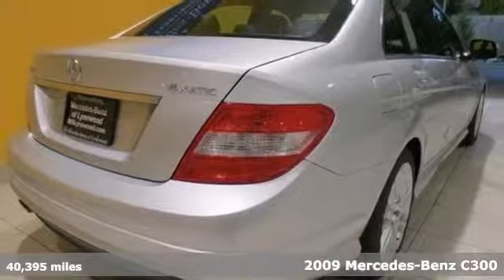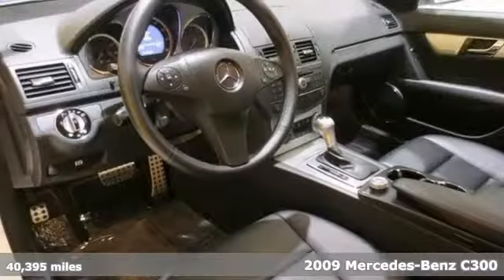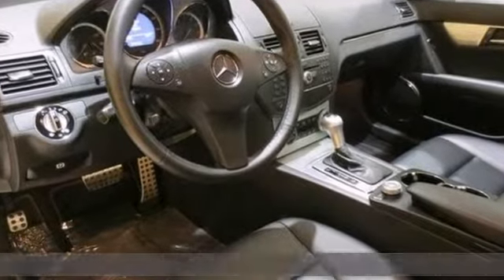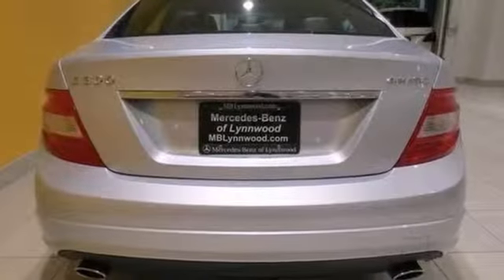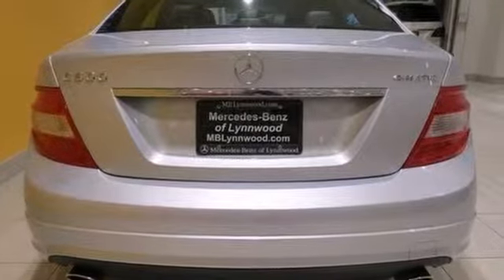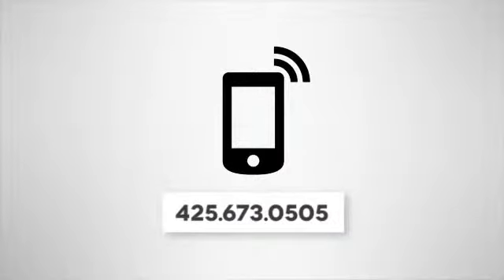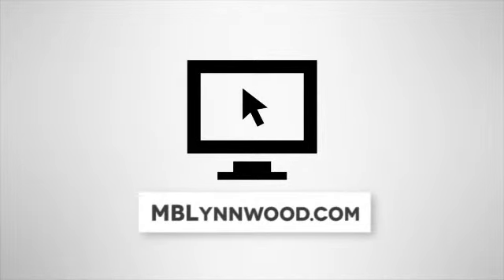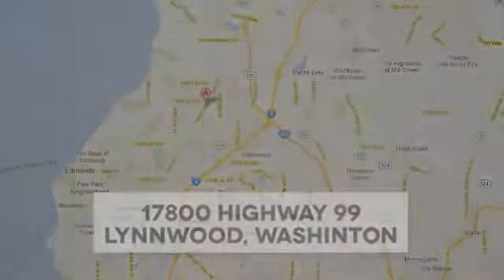2009 Mercedes-Benz C300 Lynnwood WA Seattle, WA L2119P SOLD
Year: 2009
Make: Mercedes-Benz
Model: C300
Trim: 7 Speed Shiftable Automatic
Engine: 6 Cylinder
Transmission: 7 Speed Shiftable Automatic
Color: Iridium Silver Metallic
Interior: Black
Mileage: 40395
Stock #: L2119P
Premium One package car with iPod integration kit and fully certified.A Certified Pre-Owned (CPO) Mercedes-Benz provides you with the peace-of-mind that the vehicle you're taking home has been through the most rigorous 164 point inspection, maintenance and reconditioning procedure in the industry. All services have been brought up to date and the tires are either new or better than 60% tread life. You should be able to drive your new vehicle for a year or 10,000 miles before you next scheduled maintenance. Every vehicle is covered by the MBCPO Limited Warranty for 12-months/100,000 accumulated miles. This is on top of the vehicle's original 4-year/50,000 mile warranty. We provide a complimentary CARFAX vehicle history report and complimentary MB 24/7 Roadside Assistance. So when you shopping for your Mercedes-Benz look to see if the vehicle you're looking at offers the same level of reconditioning and support as a CPO vehicle from Mercedes-Benz of Lynnwood.

Address:
17800 Highway 99